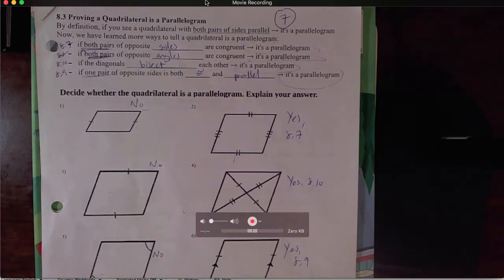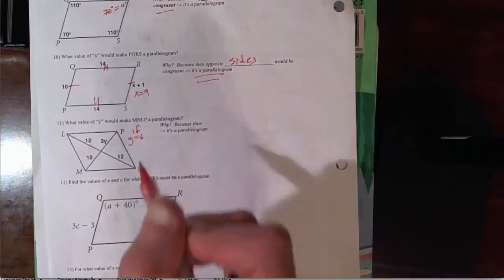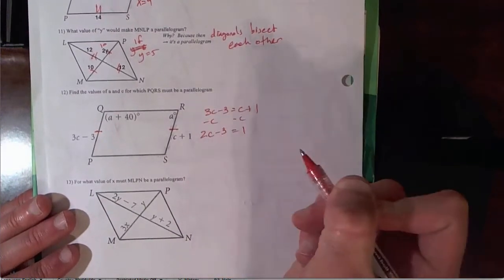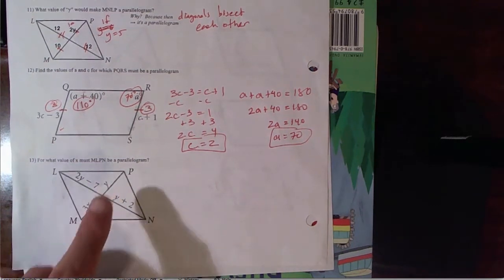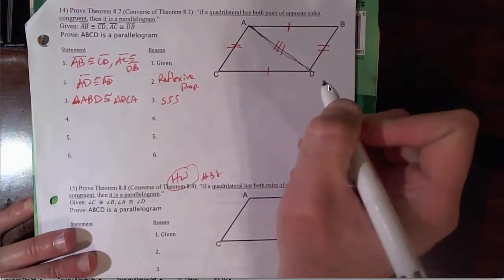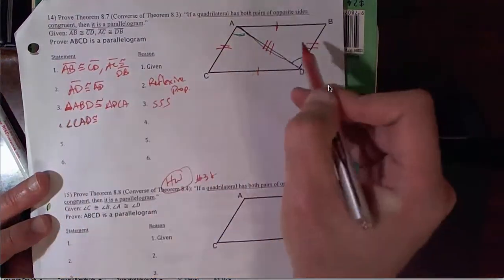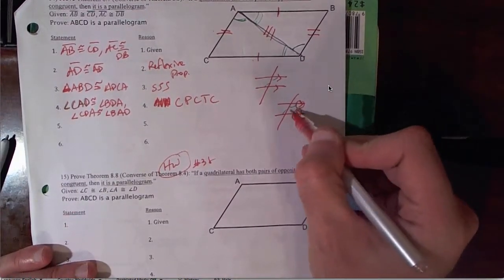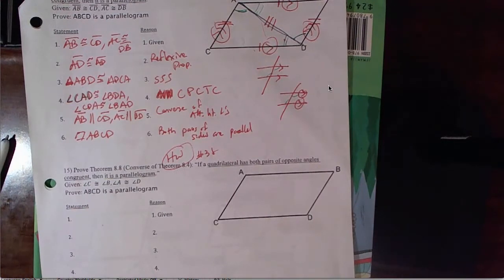8 3 Proving Parallelograms